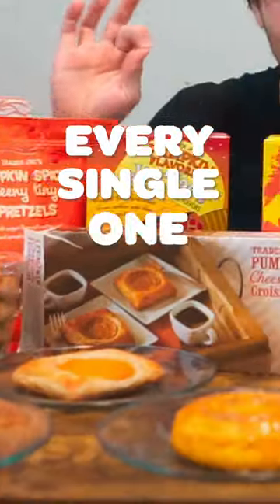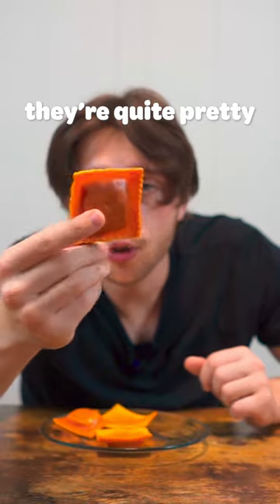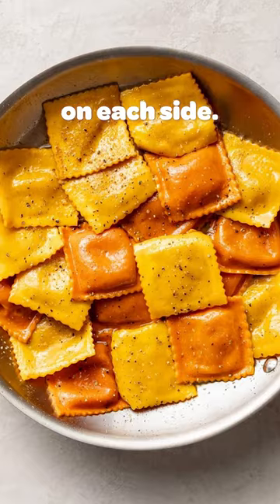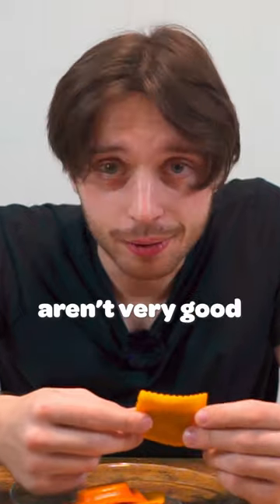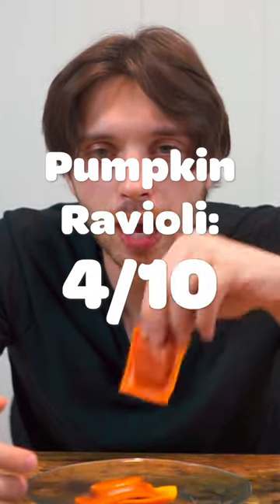Has Pumpkin spice gone too far???